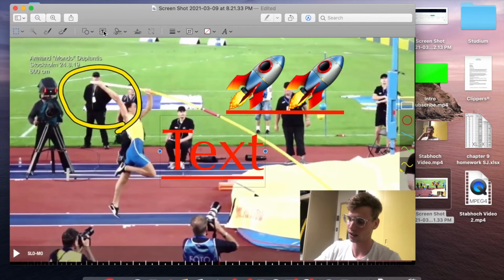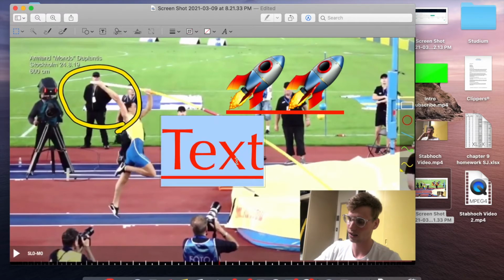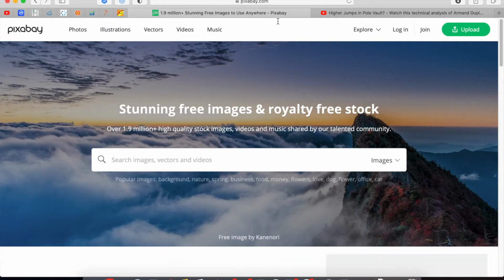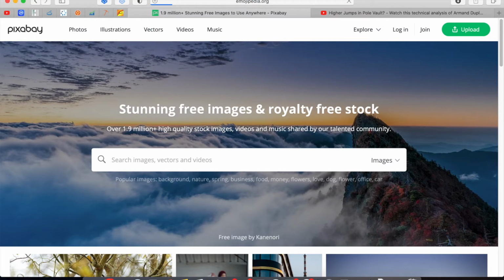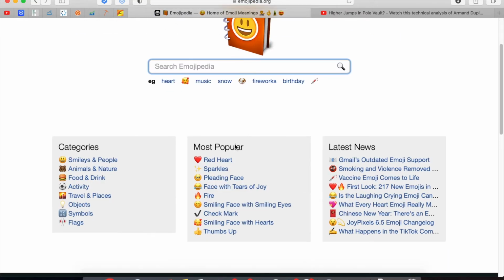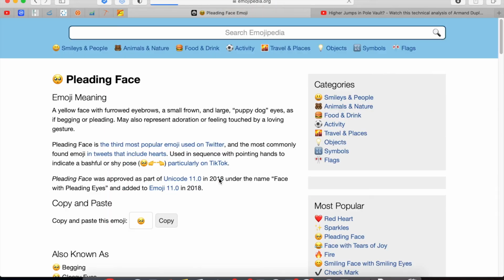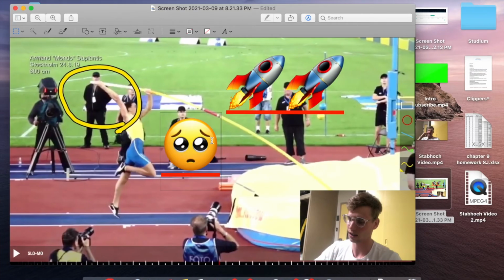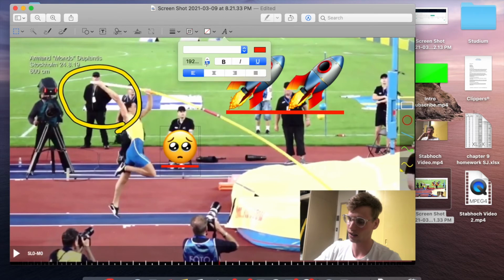Add Any Emoji (❤️🔥🍉) To any Image / Create Thumbnail Mac OS in Preview! - For FREE!!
Hey Guys!

In this super short video I will show you how do add any Emoji into any picture on Mac OS. You just need the preinstalled program "Preview" To create thumbnails and much more.